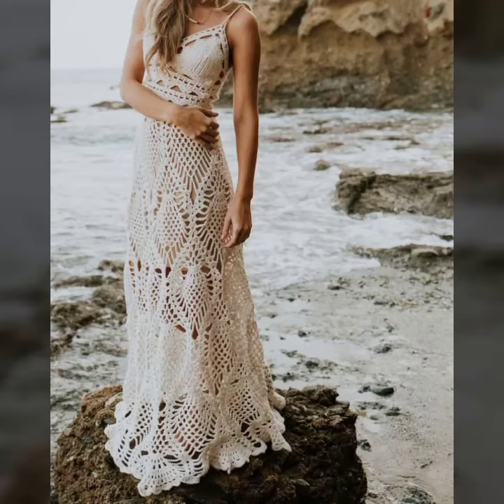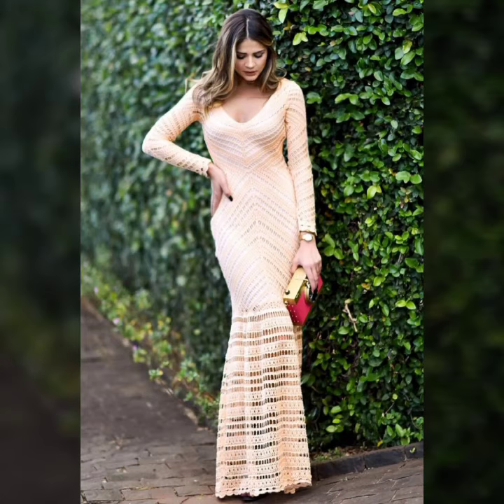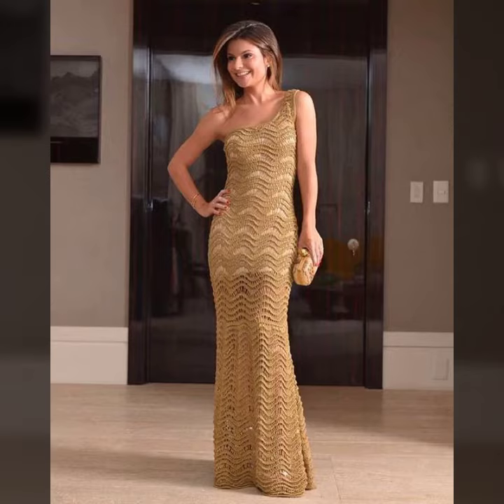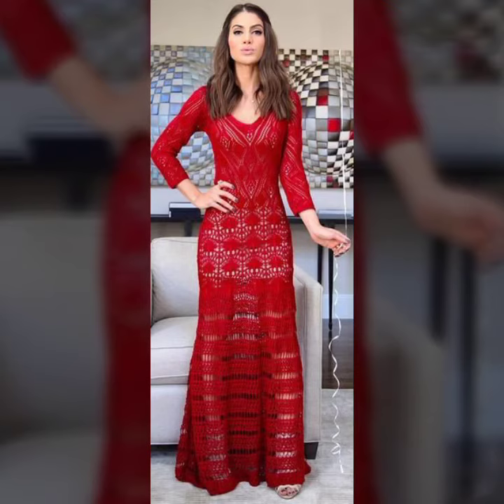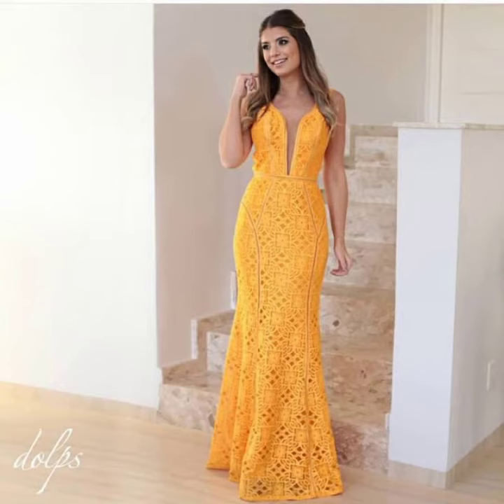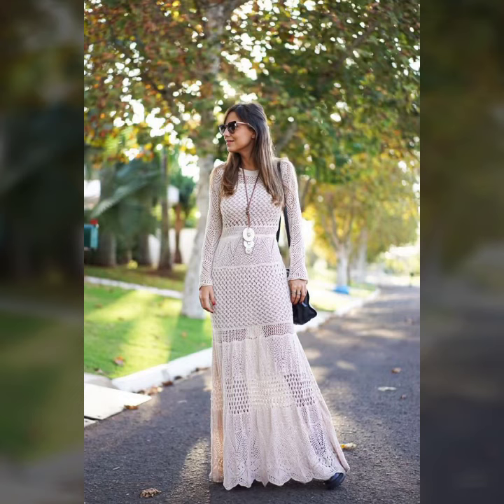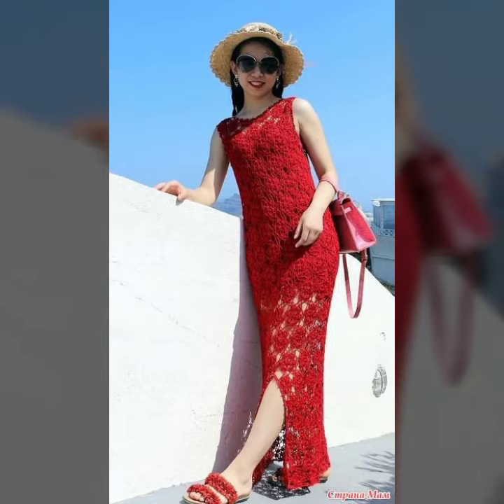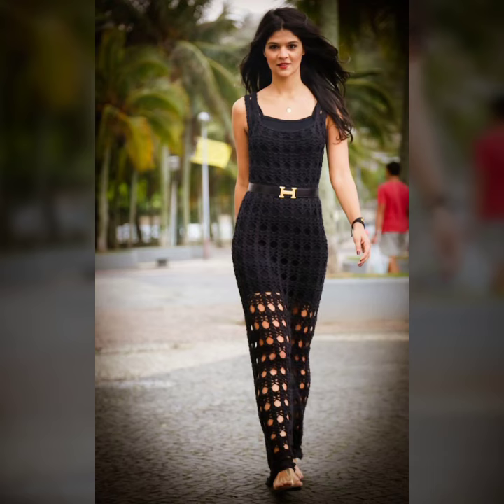Vestidos ajustados de crochet cómodos de alta calidad y cena